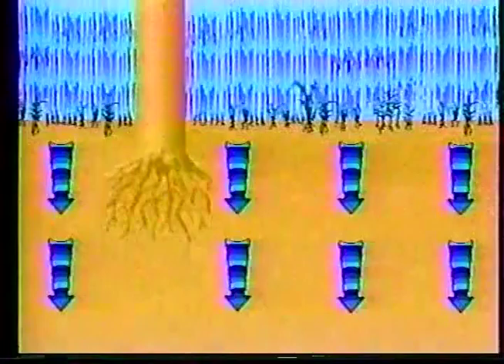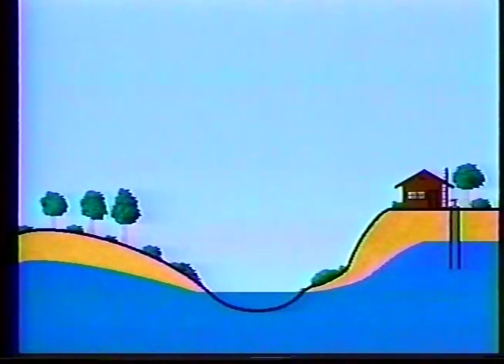League of Women Voters presents H2O...and then some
Short documentary on the importance of water and the danger of water pollution in Louisiana, 1995

League of Women Voters

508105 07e